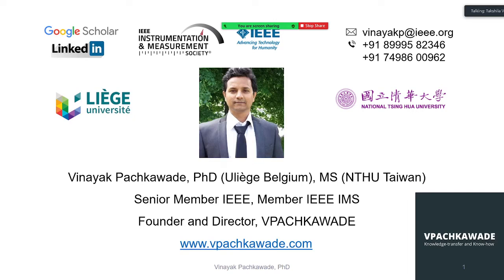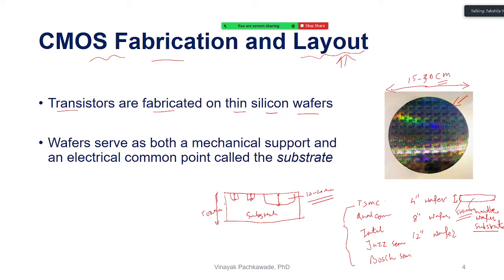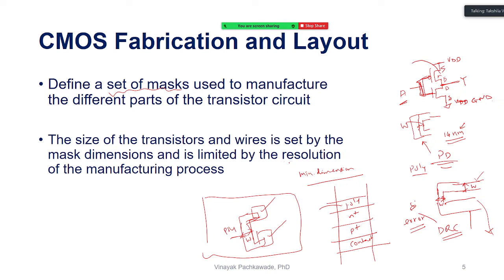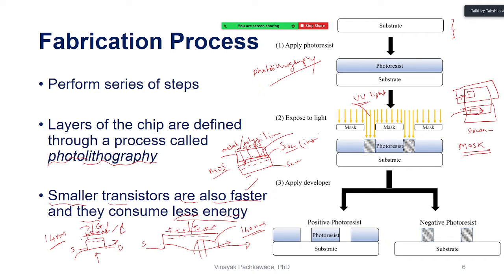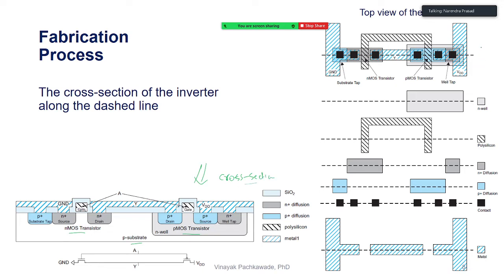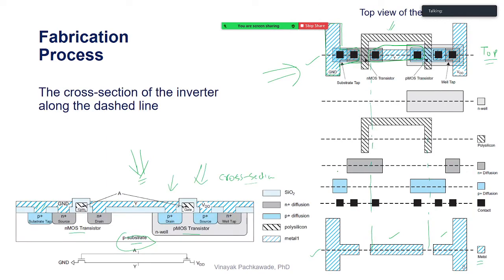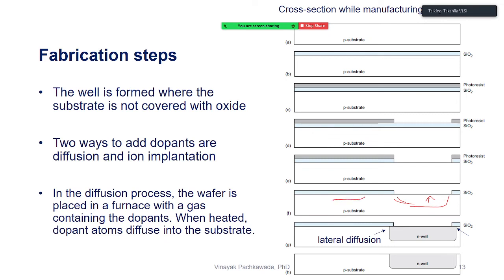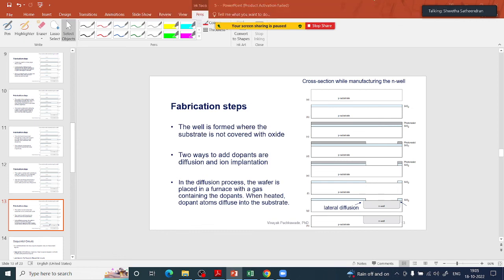5 - CMOS fabrication and Layout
Exploring D-Latches and Flip-Flops: From Logic Gates to CMOS Fabrication"

Description: Delve into the heart of digital logic with our comprehensive guide to D-latches and flip-flops! 🛠️🔍 Explore the intricate process of building latches using fundamental logic gates, and unravel the secrets of CMOS fabrication techniques. From conceptual design to layout implementation, journey through the realms of digital circuitry and unlock the power of sequential logic. Whether you're a novice or a seasoned pro, join us on this enlightening exploration of digital systems!